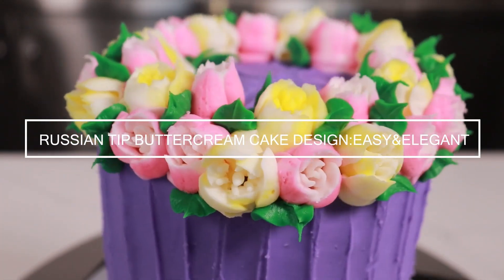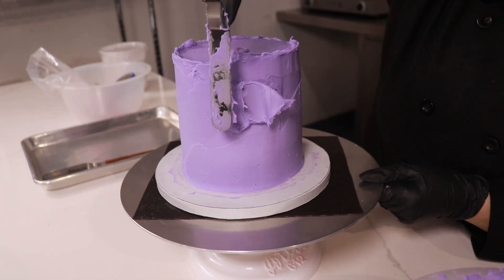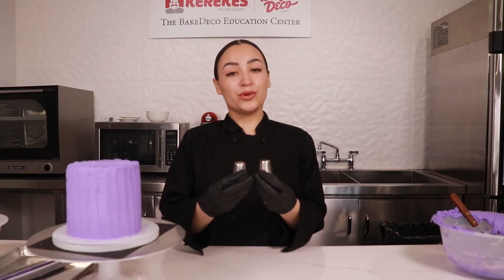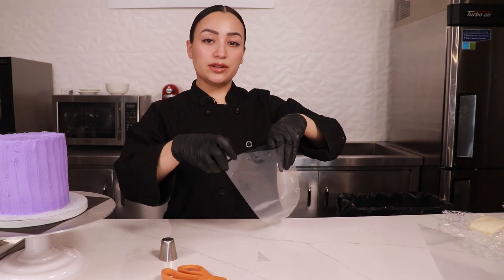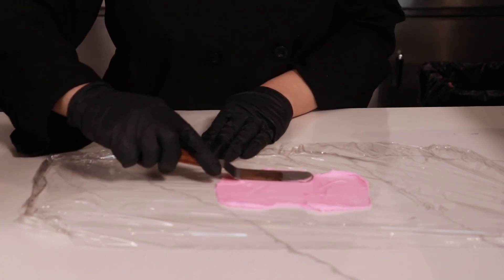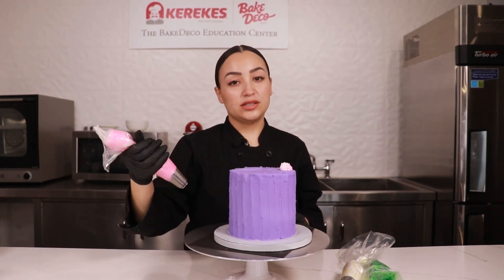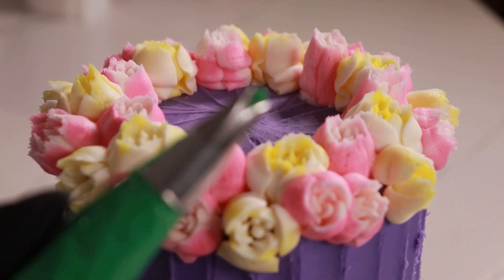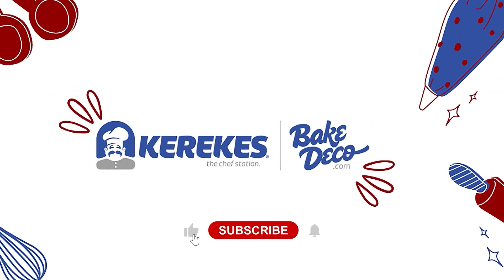Russian Tip Buttercream Cake Design: Easy & Elegant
Discover the magic of Russian piping tips!  In this video, we'll guide you through creating a beautiful spring cake. For this cake design we will be using Russian piping tips to make a floral border on a simple textured cake.

At BakeDeco, we offer a wide variety of cake decorating supplies.